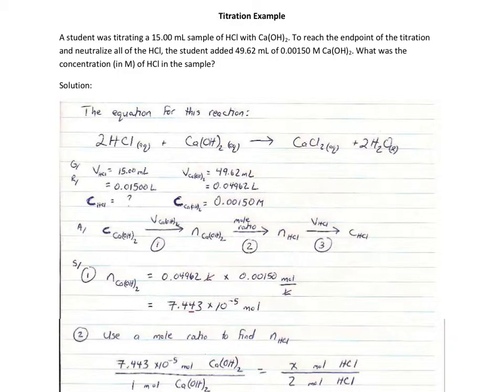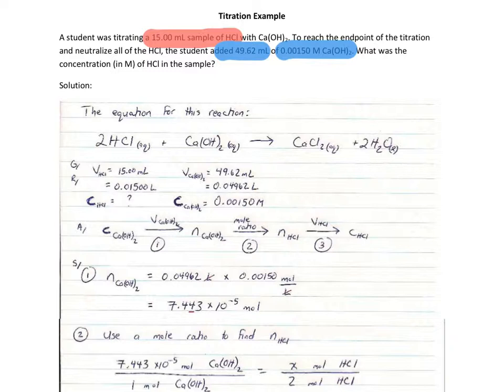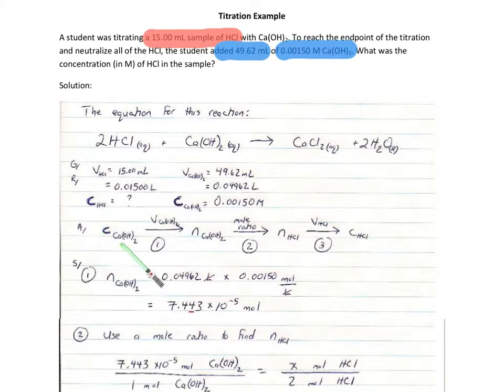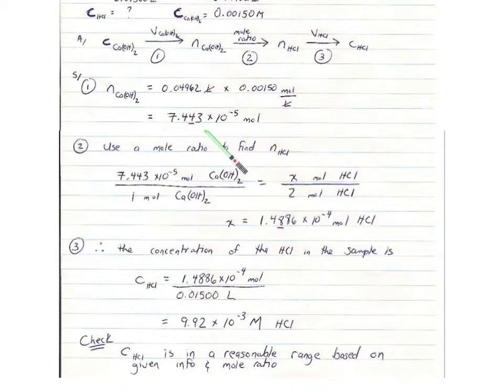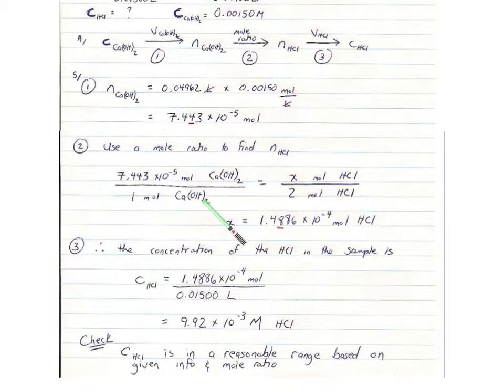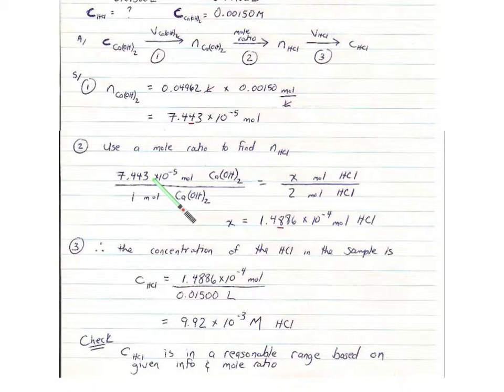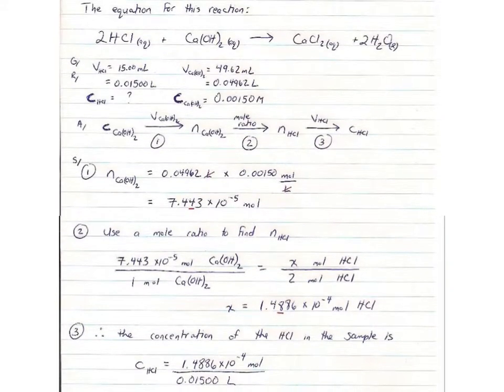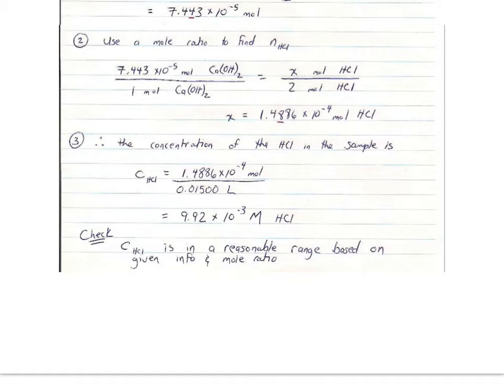Titration Example - Tutorial